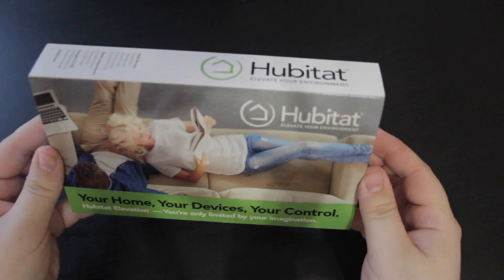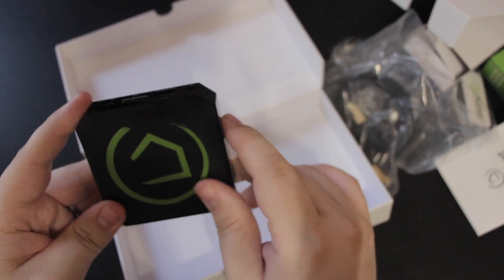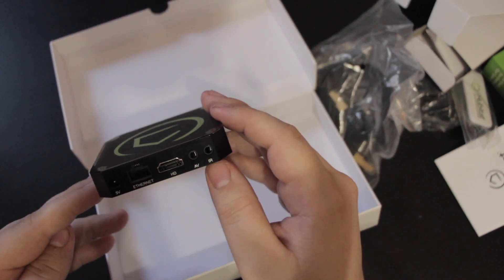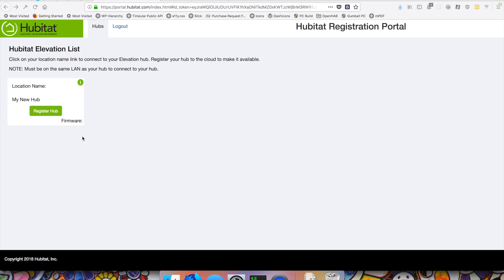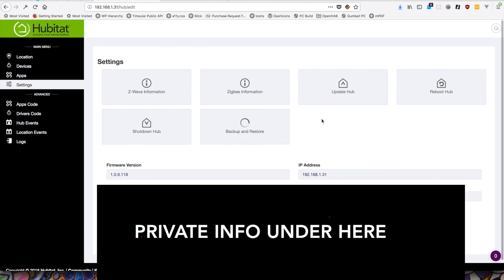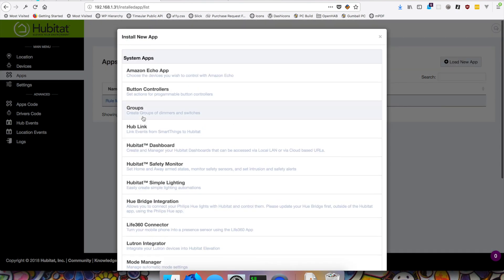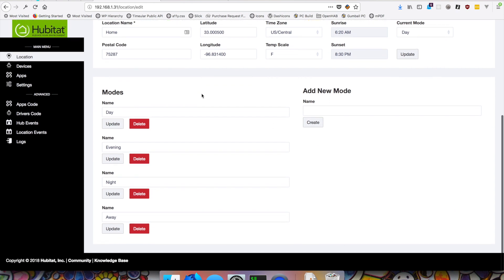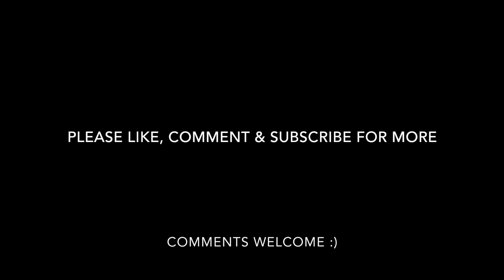Hubitat Elevation Unboxing and Setup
A quick unboxing and setup from start to finish for a new Home Automation hub on the market, the Hubitat Elevation.

Out of the box, it supports both Z-Wave and Zigbee protocols. The Hubitat is unique in that it aims to bring the simplicity of setup and automation from other products, like Smartthings, completely local. No more round trips to cloud servers that slow down your automations.

Starting at $115 + shipping, it's an affordable way to get started with the two most popular home automation protocols and the internet of things. The hardware I/O also looks promising for more expandability in the future as the platform matures.